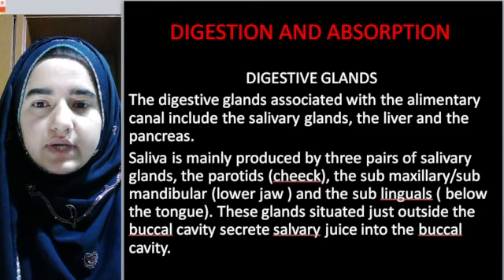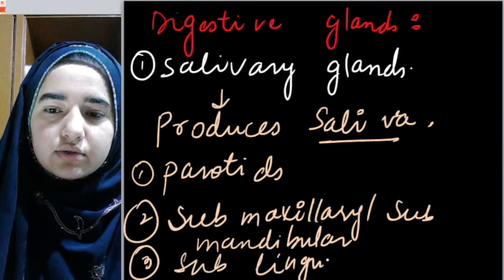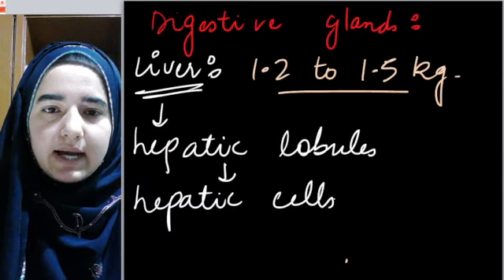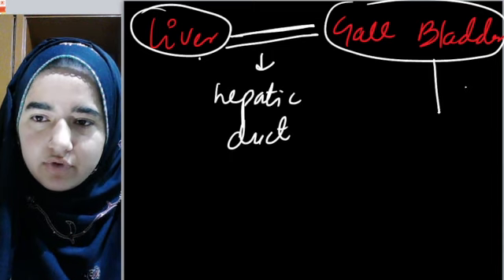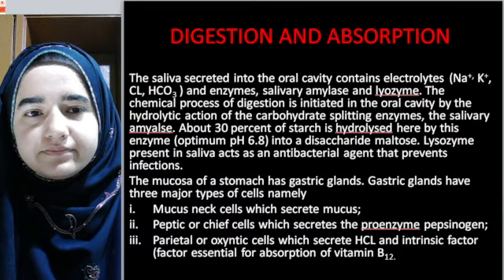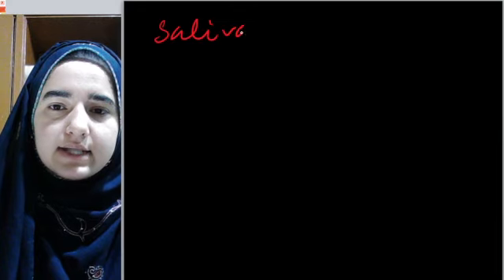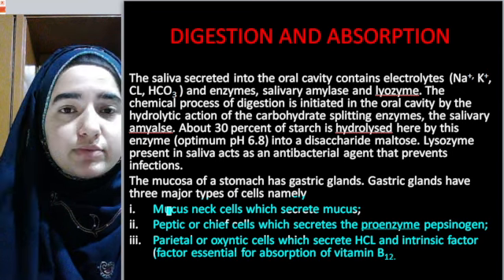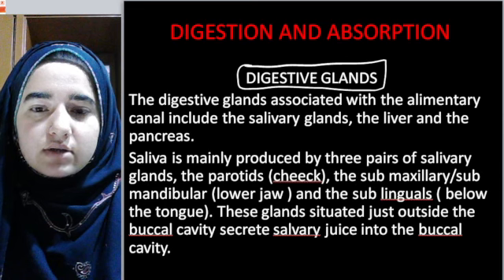DIGESTION AND ABSORPTION PART -3||CLASS 11||BIOLOGY||NEET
THIS IS THE THIRD VIDEO ON DIGESTIVE SYSTEM.APART FROM AN OVERVIEW,YOU WILL GET IN DEPTH KNOWLEDGE ABOUT THE TOPIC.
YOU WILL BE ABLE TO NOTE DOWN A+ NOTES FOR YOUR TOPIC.

below are list of our videos for class 11 biology
BIOLOGY CLASS 11 LINKS
DIGESTION AND ABSORPTION

digestionandabsorption, neet, biology, isc, neet, class 11